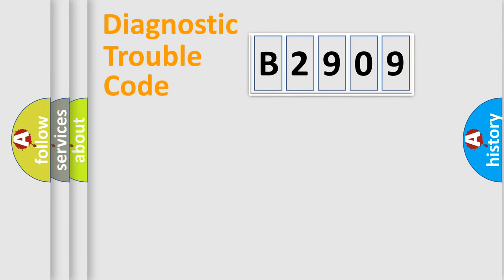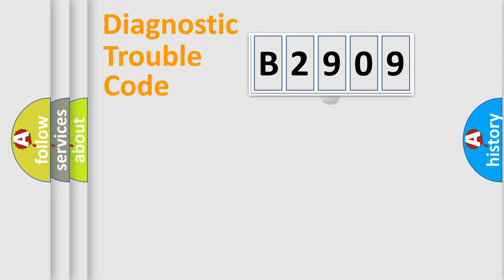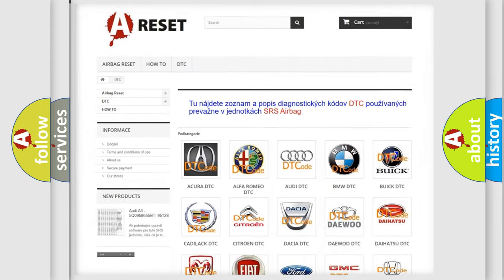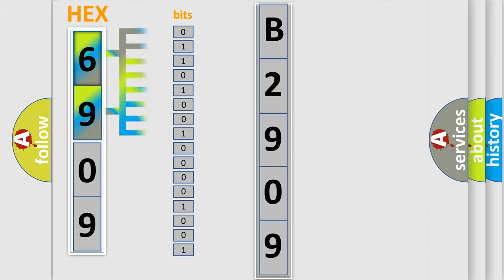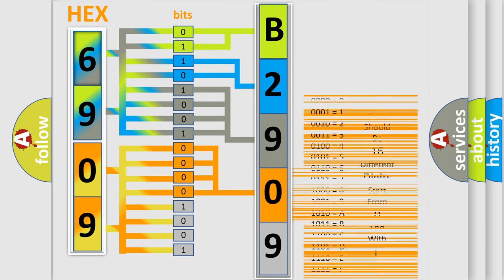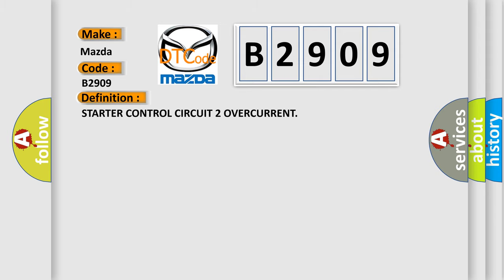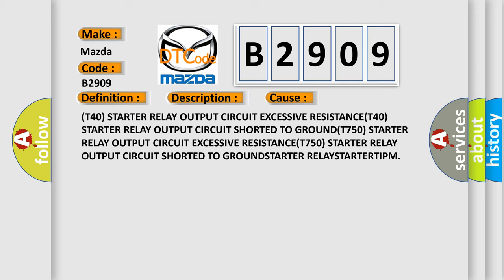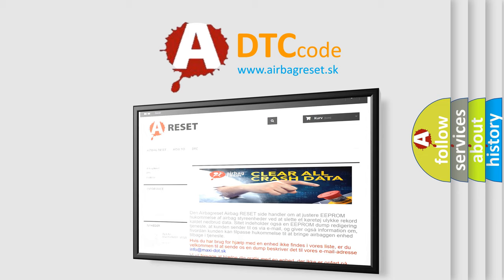DTC Mazda B2909 Short Explanation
Contents:
0:21 Basic DTC analysis according to OBD2 protocol standard.
1:48 Insight into programming
2:58 A diagnostically understandable description of the Diagnostic Trouble Code
3:05 Basic error definition

Make:
Mazda
Code:
B2909
Definition:
STARTER CONTROL CIRCUIT 2 OVERCURRENT
Description:
With the ignition on. Battery voltage greater than 10.4 volts. The TIPM has detected on overcurrent condition in the Starter Control circuit. One Trip Fault. Three good trips to turn off the MIL
Cause:
(T40) STARTER RELAY OUTPUT CIRCUIT EXCESSIVE RESISTANCE(T40) STARTER RELAY OUTPUT CIRCUIT SHORTED TO GROUND(T750) STARTER RELAY OUTPUT CIRCUIT EXCESSIVE RESISTANCE(T750) STARTER RELAY OUTPUT CIRCUIT SHORTED TO GROUNDSTARTER RELAYSTARTERTIPM